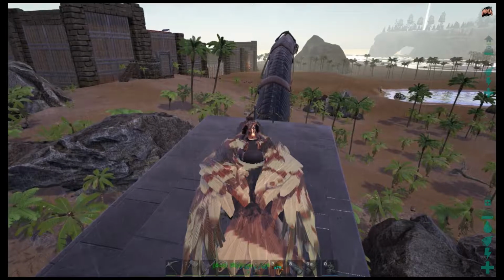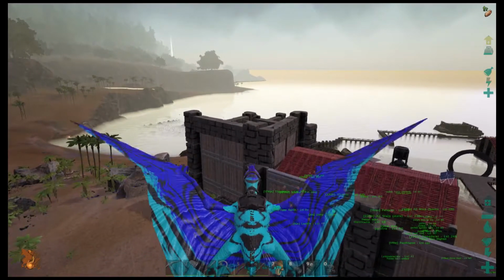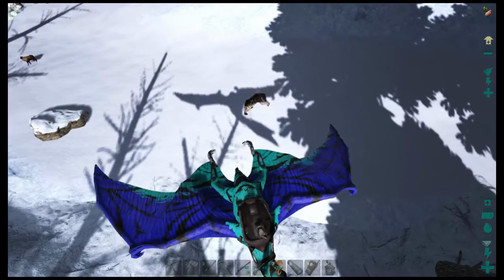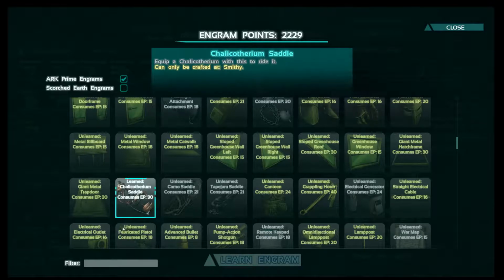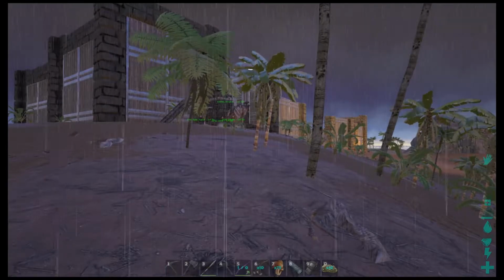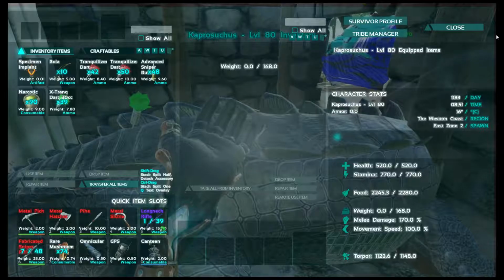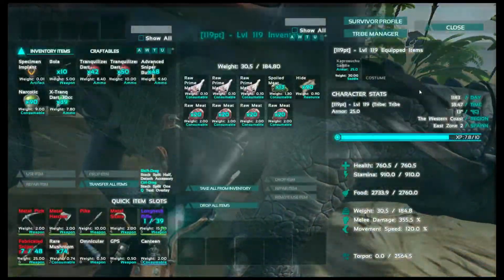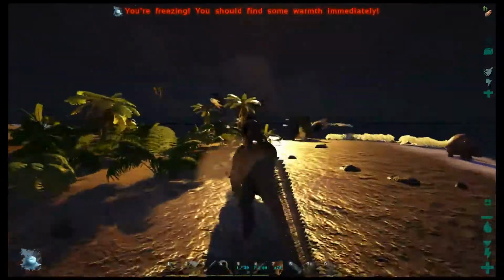Ark Survival Evolved: 248.0 Update, Chalicotherium, Diplocalus & Kaprosuchus.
Patch 248.0 has dropped lets go back to the Island and have a look at them, see if i can tame one or more. Unfortunately best laid plans don't always go according to plan.

These are the mods i use, with grateful thanks for all their work.